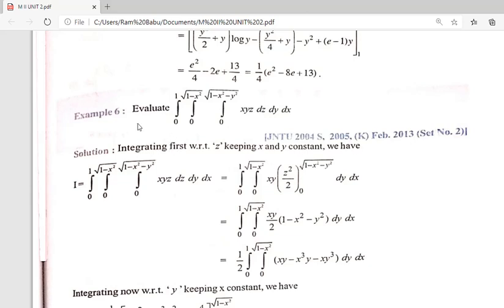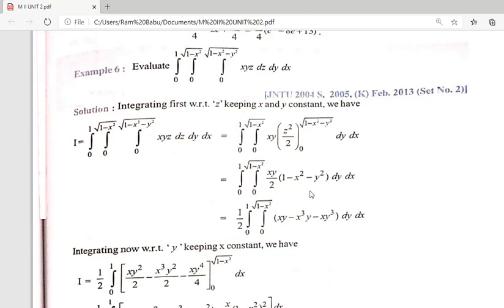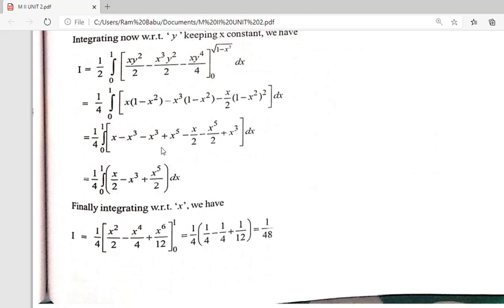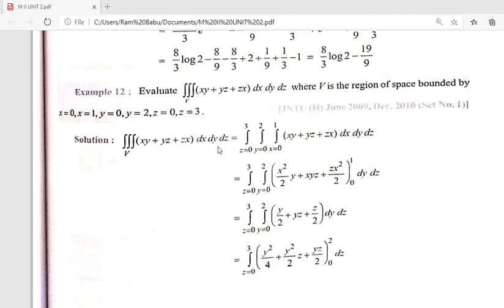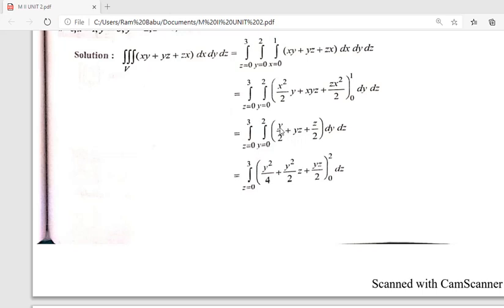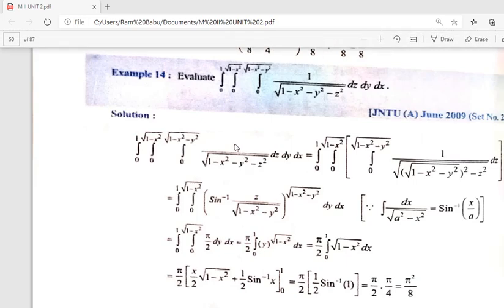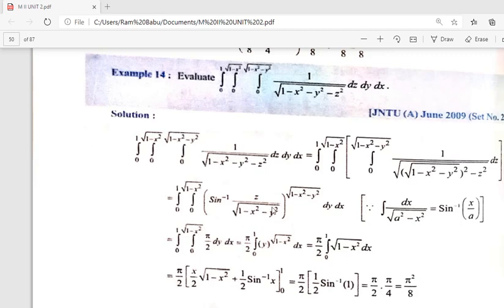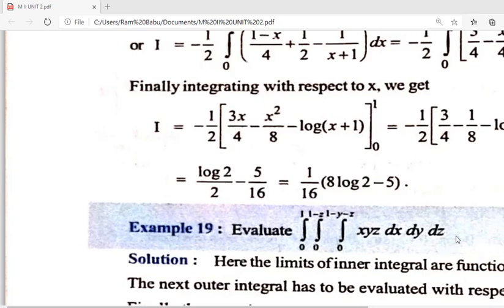Triple integrations Lecture 4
In this video lesson you learn how to evaluate triple integrals